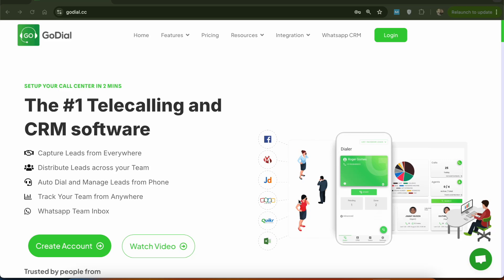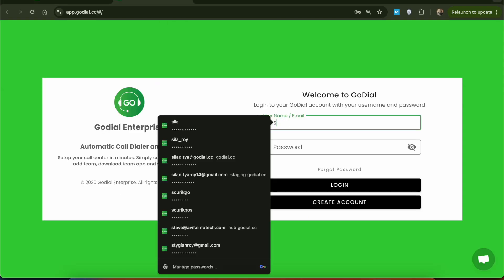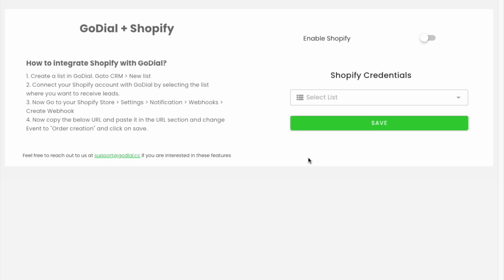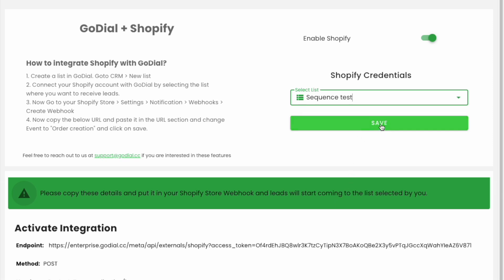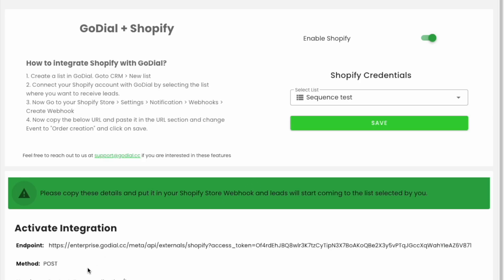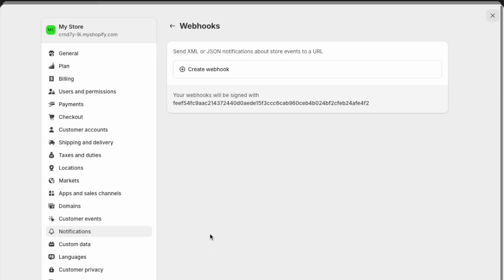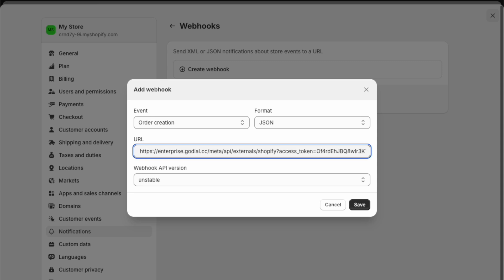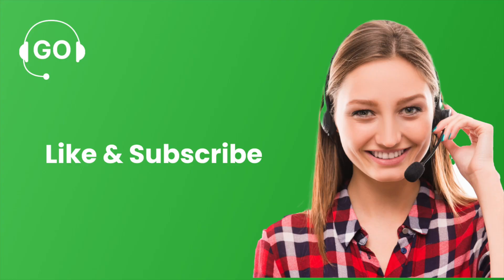How To Call Customers From Shopify | GoDial Call Center Software x Shopify Integration | Autodialer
Discover how to effortlessly connect your Shopify store with GoDial CRM and supercharge your lead generation efforts. This video will guide you through the simple steps to integrate your Shopify account with GoDial CRM.

Key Benefits:

 - Automated Lead Capture: Automatically sync new Shopify orders as leads directly into GoDial.
 - Efficient Lead Management: Organize and prioritize your Shopify leads efficiently within GoDial.
- Enhanced Sales Productivity: Dial leads instantly and convert more sales opportunities.
- Streamlined Workflow: Save time and improve overall sales efficiency.

Click here to know How to Add Lists in GoDial -    • How To Add Contacts In Godial?

GoDial is a mobile-based CRM and Telecalling software.
Setup your call center with no capex.

GoDial uses your phone's sim to auto dial calls reducing call costs compared to VOIP/ Cloud Tel solutions like Exotel and Knowlarity.

Why use GoDial ?

Auto Dial from Phone - Quickly dial your contacts from your caller's phone without having to type in the numbers

Auto Distribute leads to Callers - Leads and contacts are auto distributed to your callers

Tracking - You can see the entire call history on your Zoho dashboard, and you can get detailed information on GoDial dashboard. We also support call recording on supported phones.

Easy setup - No KYC, Difficult Compliance or Expensive Cloud telephony required, We use your existing SIM and Phone to make the calls.

Live Sync - Contacts and leads are imported live from Zoho and after autodialed by GoDial are synced back with Zoho